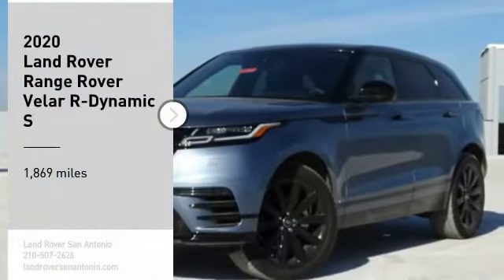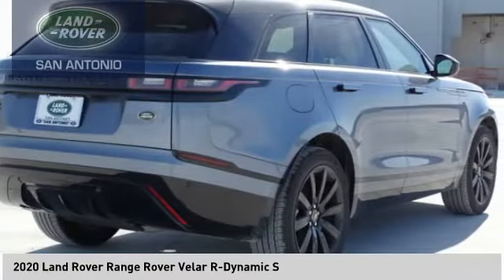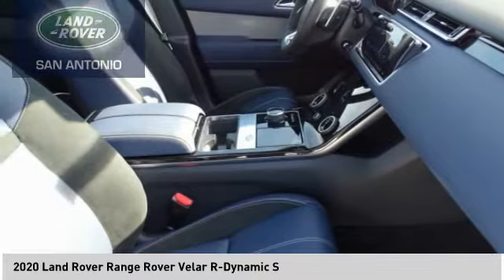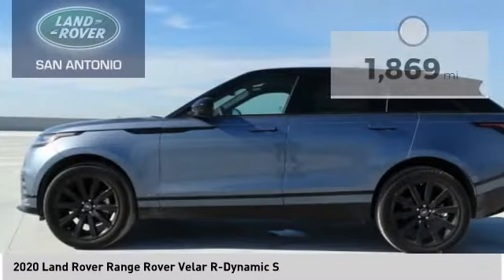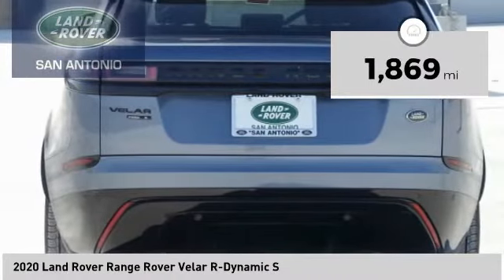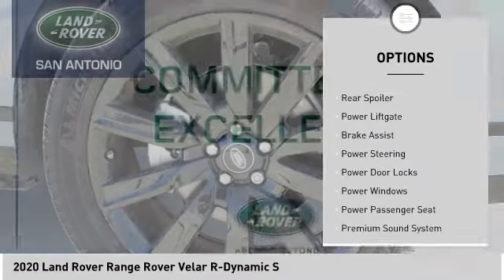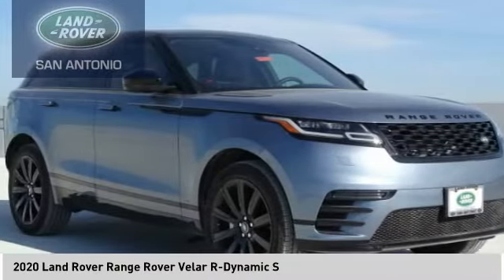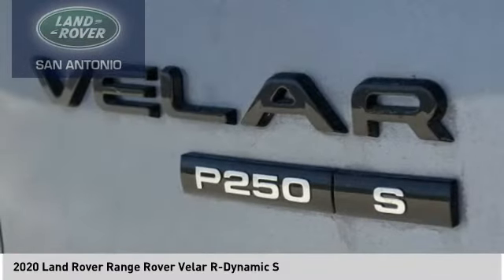2020 Land Rover Range Rover Velar 205272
2020 Land Rover Range Rover Velar R-Dynamic S

Blue 2020 Land Rover Range Rover Velar P250 Base Retired Loaner 4WD 8-Speed Automatic 2.0L I4 Turbocharged DOHC 16V LEV3-SULEV30 247hp21/27 City/Highway MPG